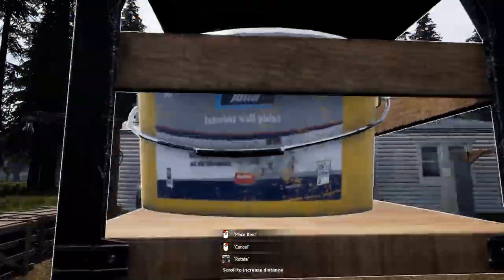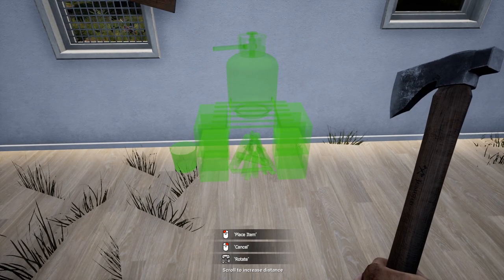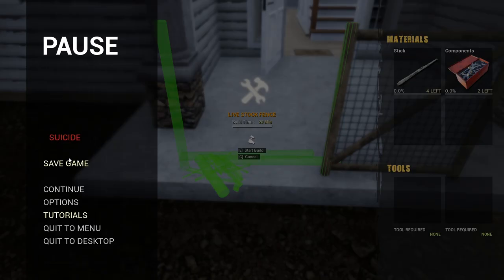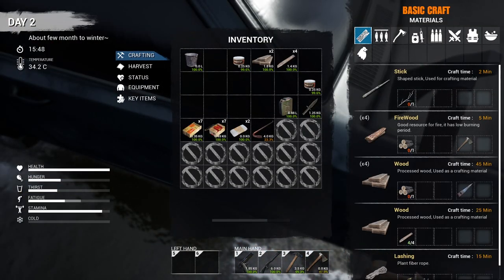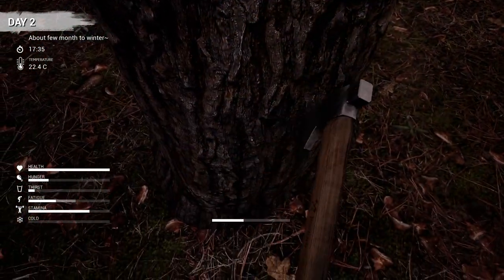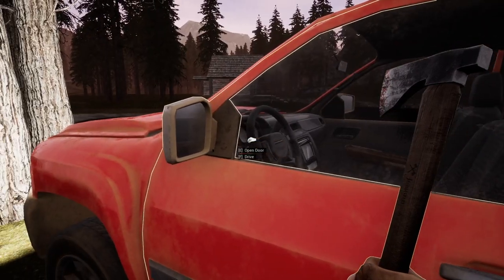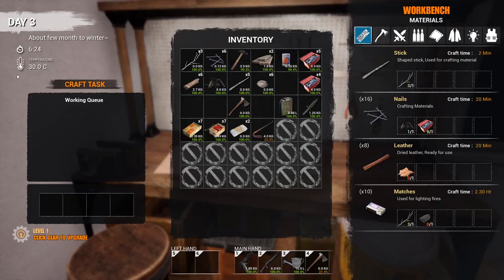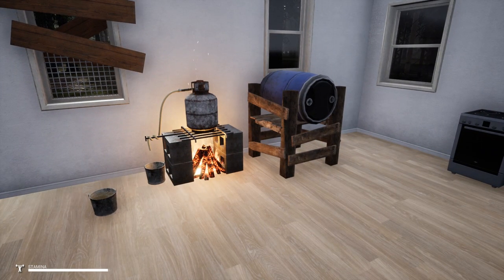Base Security & Hydration | Mist Survival | Let's Play Gameplay | E03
Today we 100% secure the base and work on getting a water source

• Mist Survival Gameplay Features:

• Crafting
• Base Building
• Generator and electrical appliance mechanics
• Camp control
• NPC Management
• Ai (Bandit, Infected, Animalsm Allies Survivor)
• Animal Husbandry
• Driving
• Small trap mechanics
You can download Mist Survival from one of the following official websites.

Is Mist Survival a good game? Or should you pass?